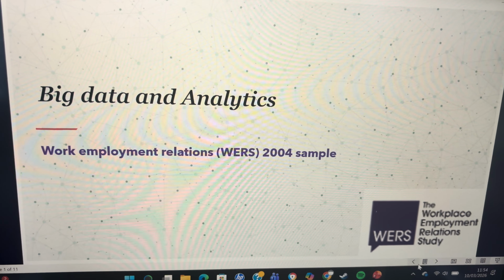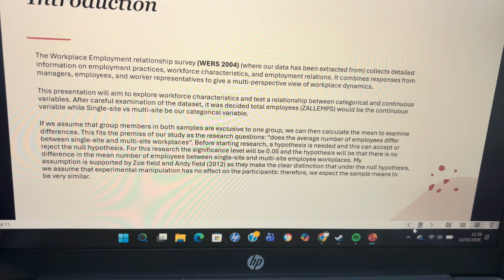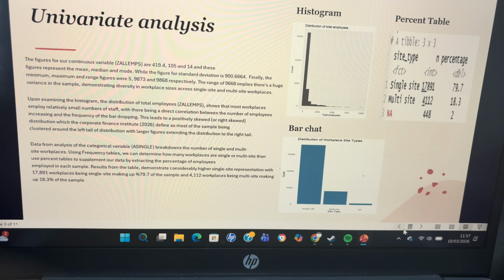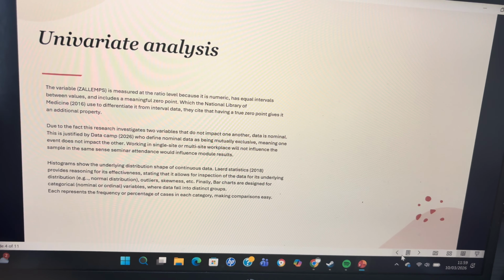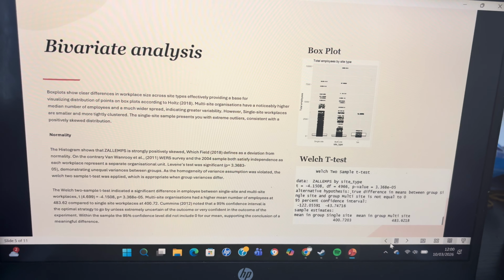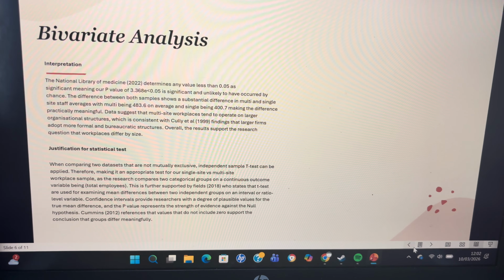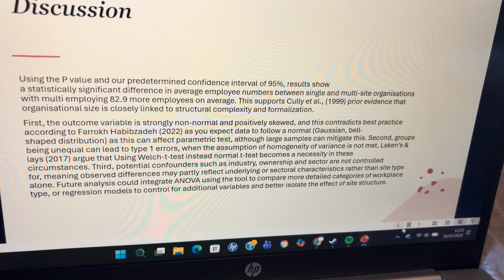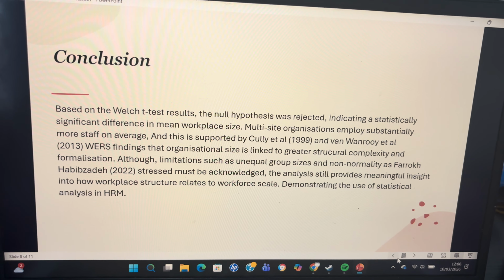March 10, 2026